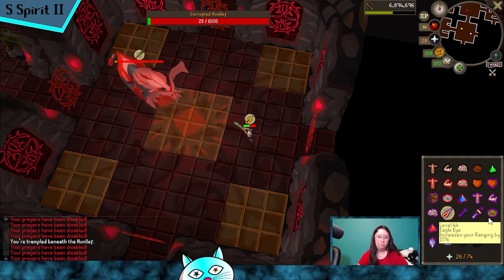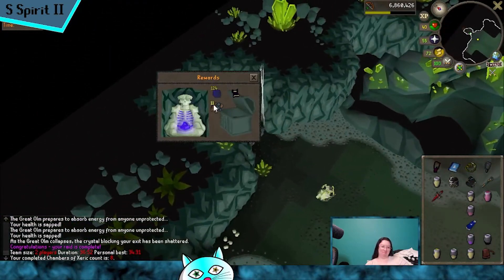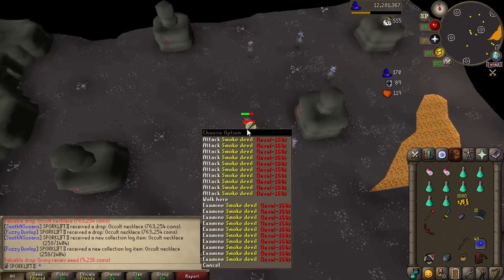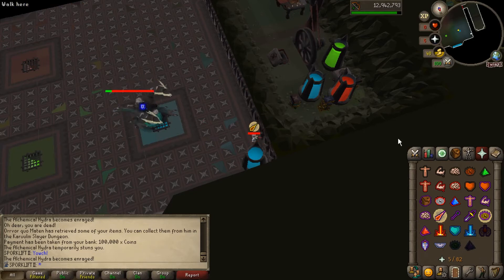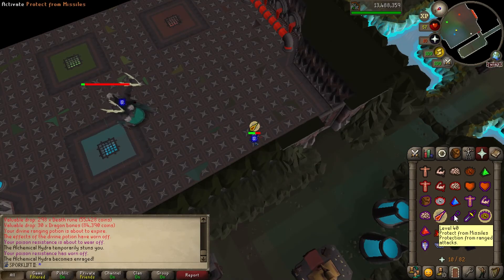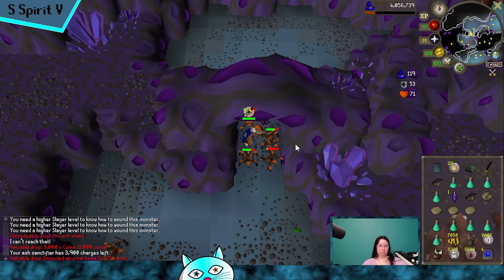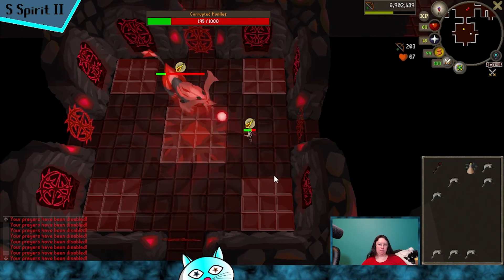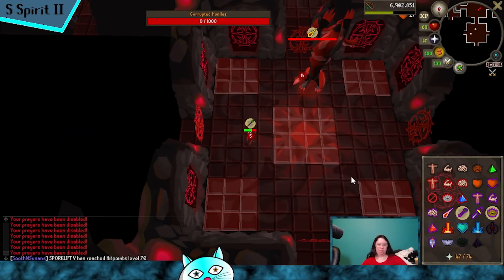Arming the 5 Group and Slaying Some Hydras - 4X 200M Magic XP GIM Progress Video #23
This is the twenty-third video in our Group Ironman progress series. If you want to watch from the beginning, you can find the full playlist

This update was when I got serious about slayer on S Spirit 5. I got everyone in the group hooked up with some great gear upgrades like abyssal whips, black masks, and dragon boots. Nick has also been slaying in the 2 group and has moved on to killing the Alchemical Hydra.

In this video series, I will be getting 200M Magic experience in 2, 3, 4, and 5 player GIM teams. Check back for every update to see how we're progressing!